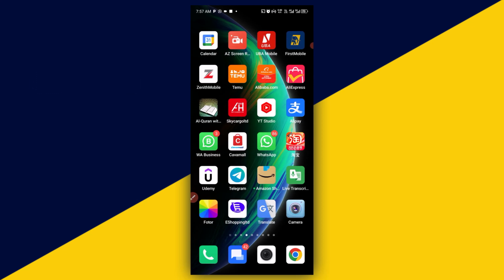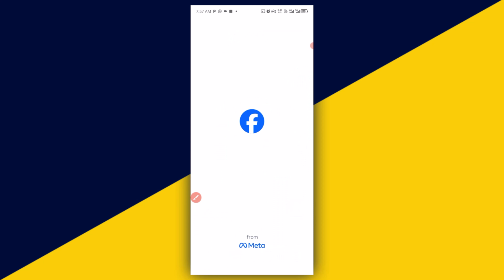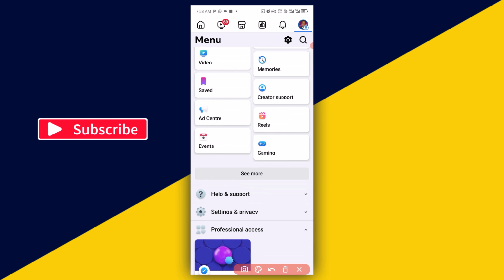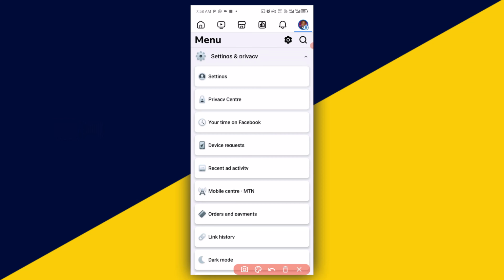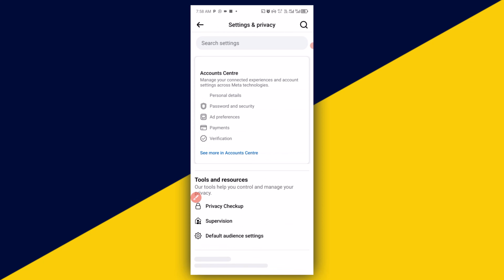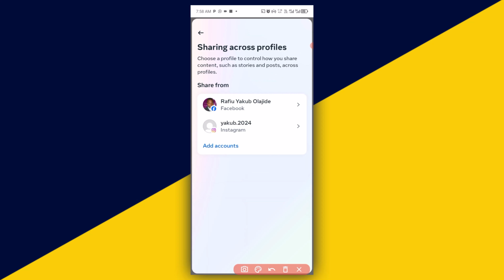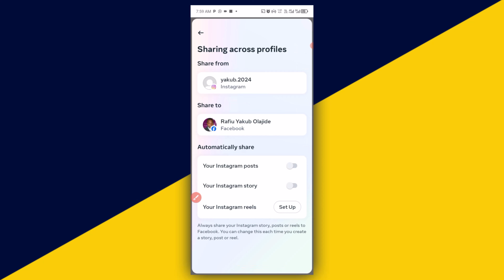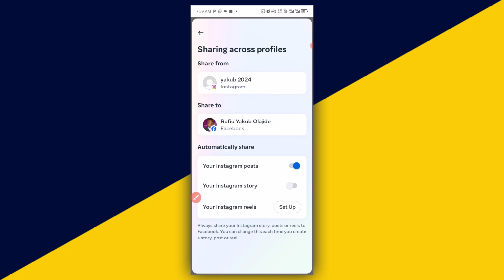How to Automatically Share your Instagram Posts to Facebook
In this video, we'll show you how to automatically share your Instagram posts to Facebook, making it easier to keep your followers updated across both platforms. 🌟

In this tutorial, you'll learn:
1. How to Link Your Accounts: Step-by-step instructions on connecting your Instagram and Facebook accounts.
2. Setting Up Automatic Sharing: How to enable automatic sharing for your Instagram posts, stories, and reels to Facebook.
3. Customizing Your Sharing Preferences: Tips on managing your sharing settings to suit your needs.

Why This is Useful:
- Save Time: No need to manually post on both platforms.
- Increase Engagement: Reach a wider audience by sharing your content on both Instagram and Facebook.
- Stay Consistent: Ensure your followers on both platforms see your latest updates.

Additional Tips:
- Make sure your Facebook account is linked to your Instagram account.
- You can also share to a Facebook Page you manage.
- Adjust privacy settings to control who sees your shared posts on Facebook.